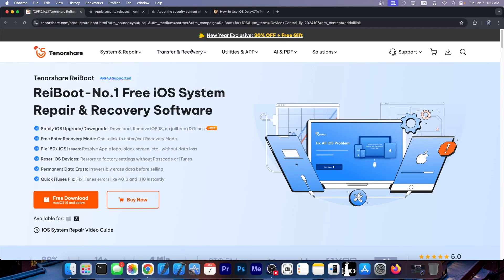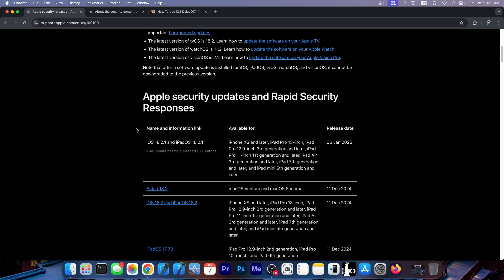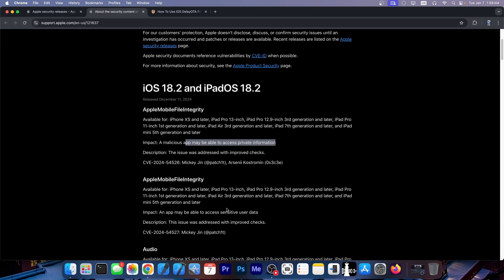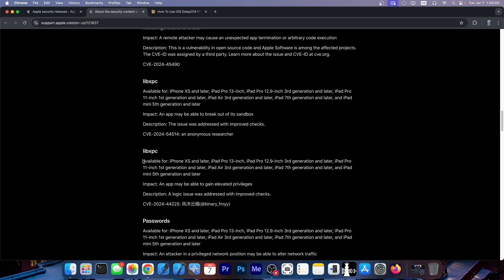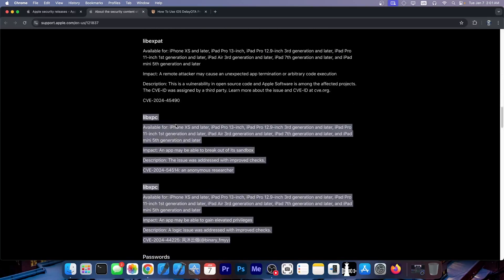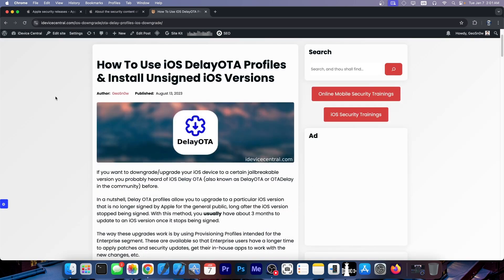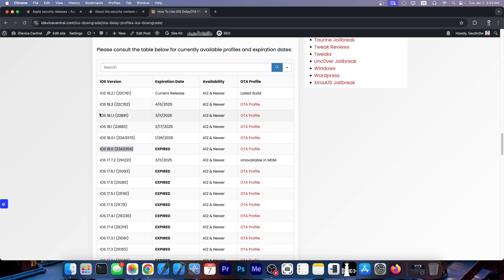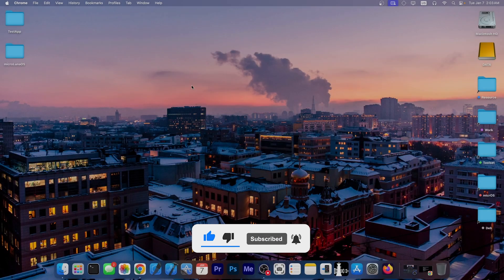iOS 17 - iOS 18.2.1 JAILBREAK News: This Is USEFUL! iOS 18.2.1 RELEASED! Here's All You Need To Know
▶ Best Way to Downgrade/Update iOS 18 to iOS 17 just 1 Click. It also can Fix All iOS Bugs and Problems, such as stuck on Apple logo, black screen of death, won't turn on without data loss

In today's video, we're discussing the release of iOS 18.2.1 which Apple made available today. We're checking the security changelogs and'll analyze which iOS version is best if you want a jailbreak. Several interesting vulnerabilities are discussed in this video.

~ GeoSn0w